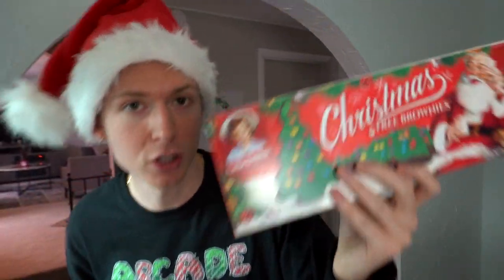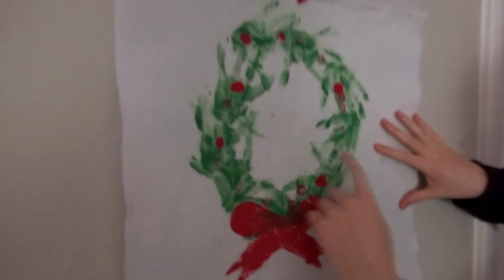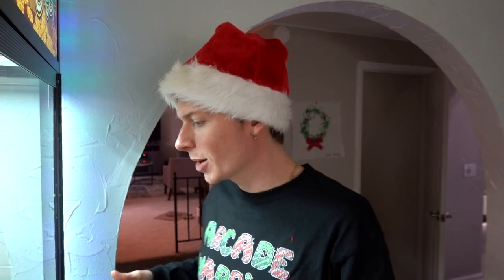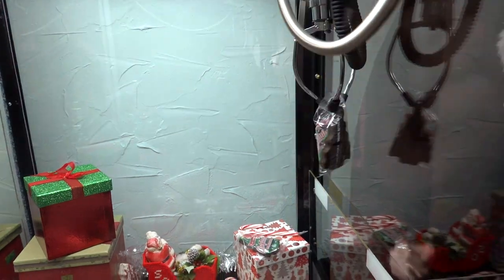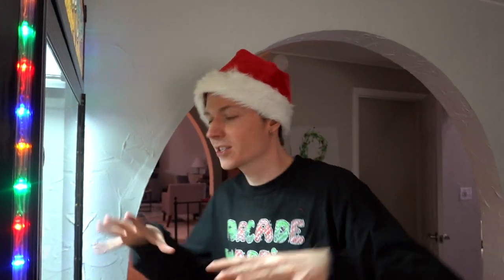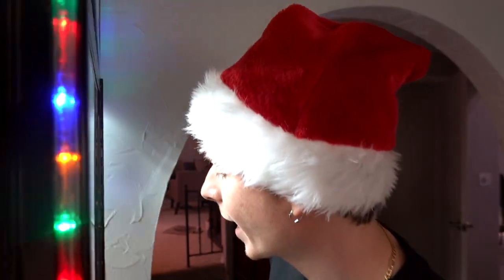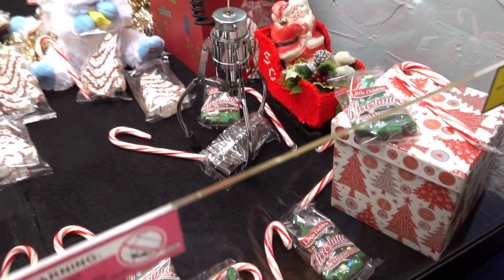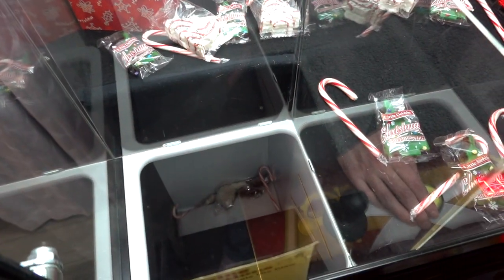Christmas Snack Treat Claw Machine!!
Merry Christmas! Today I fill my claw machine at home with a variety of festive Little Debbie Christmas Snack Treats! Who doesn't love the little tree cakes or brownies? Let's see how many we can win!

COOL STUFF!